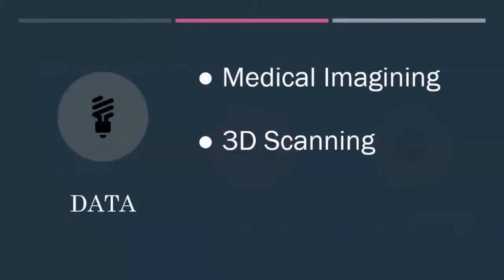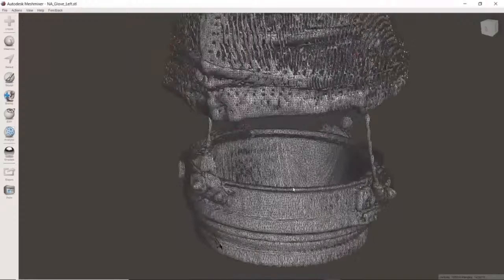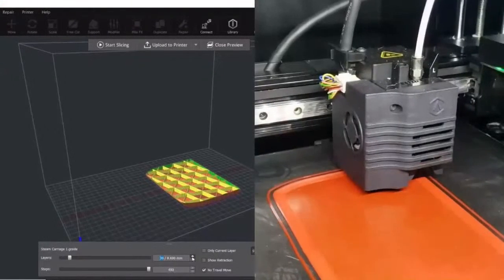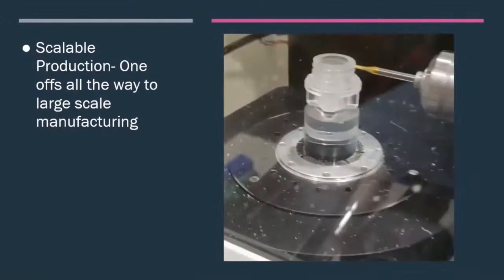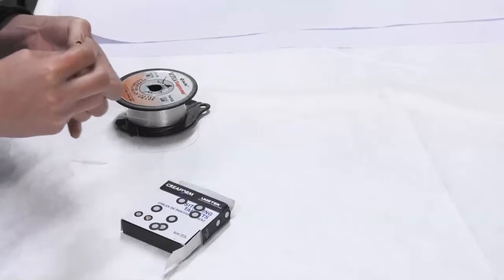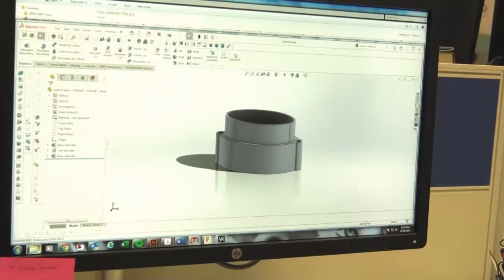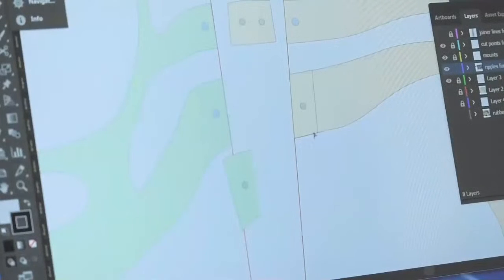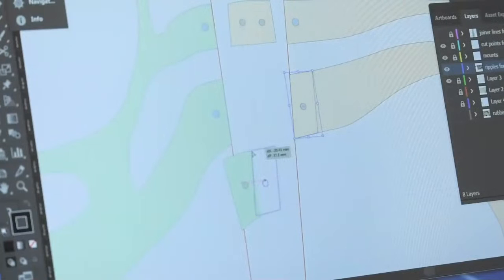7th International Mountmakers Forum, Day 2, Session 2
Day 2, Session 2 of the 7th International Mountmaker's Forum, Tuesday, October 27, 2020.